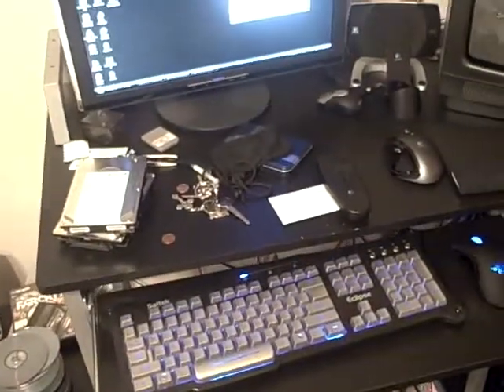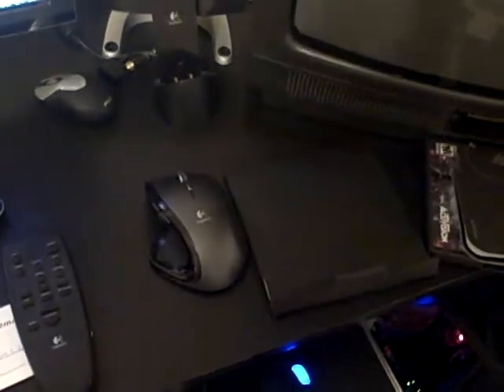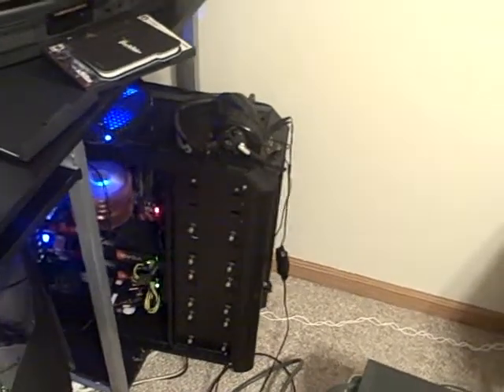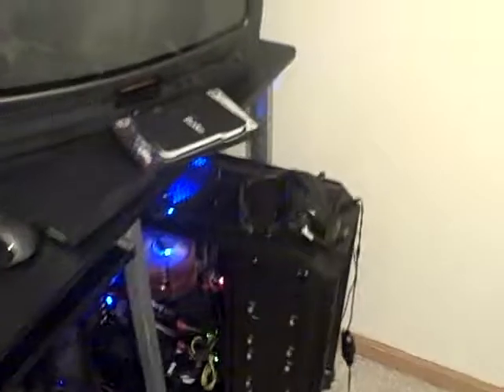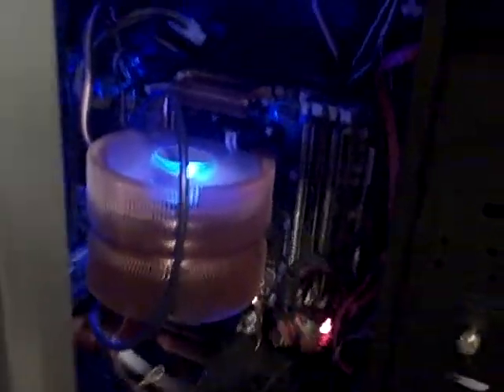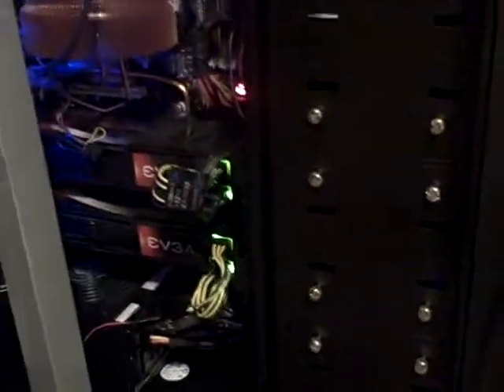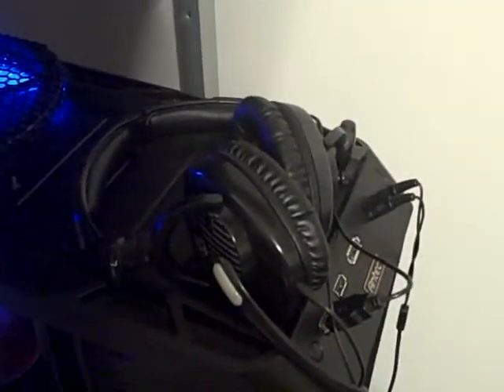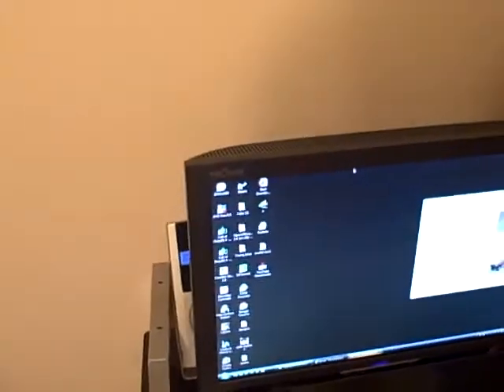My Gaming Rig!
Asus Crosshair
Amd 6400+ BE @ 3.5ghz(somethimes)
4gbs of OCZ DDR2 1066
2x9800gx2 in SLi
Antec 1200

just a quick vid of my computer next upgrade will be motherboard cpu and ram

thanks!